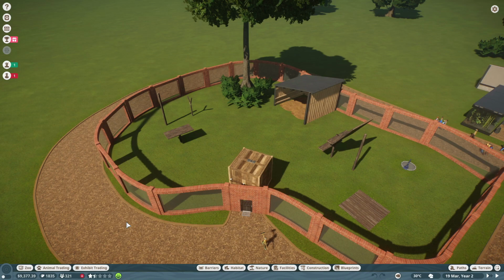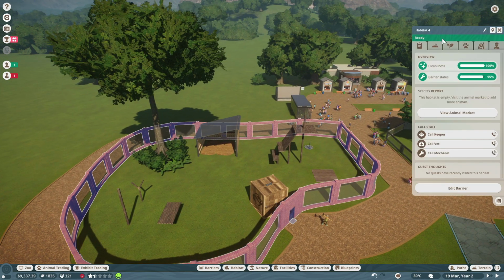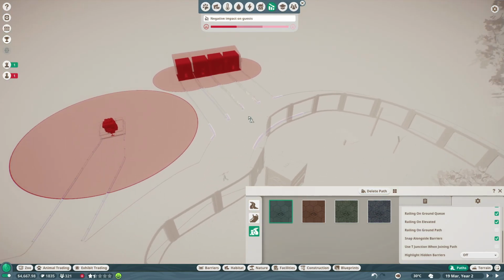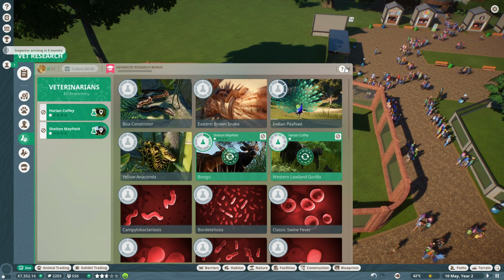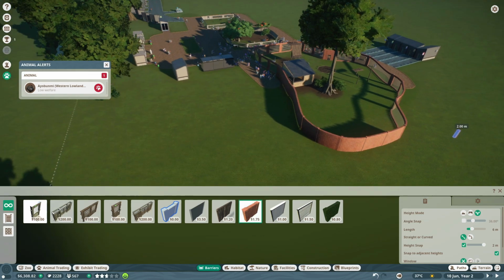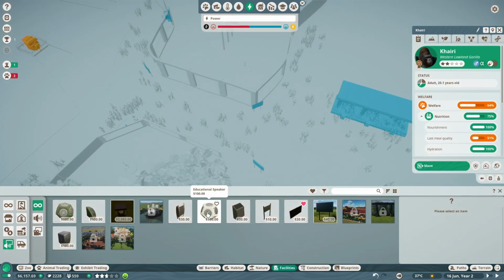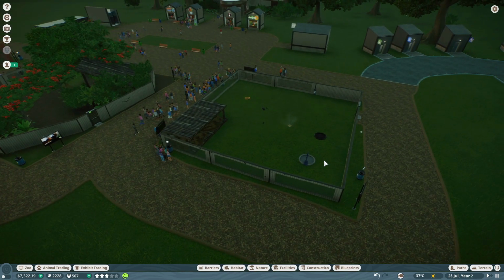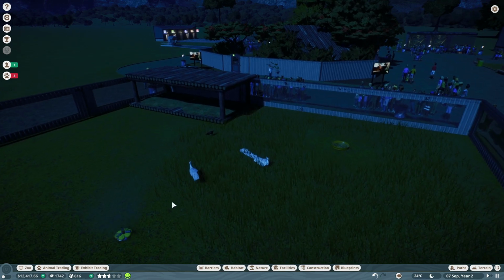Let's Play Planet Zoo Franchise Mode Part 3: New Gorillas and Stressed Out Bongos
Time to put the finishing touches on my gorilla habitat before adding some gorillas to the zoo. It's small and there's not much to it until we can research them more, but hopefully they like it! Also... my poor Bongos just can't even with this zoo.

- "Cheery Monday"